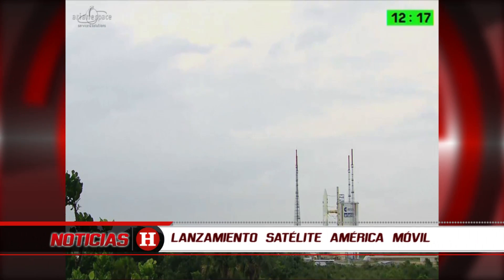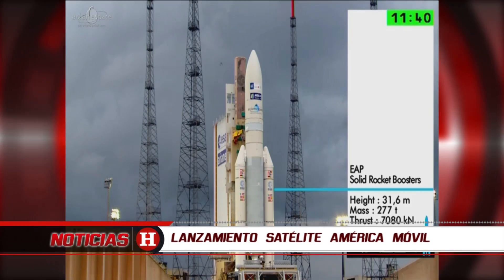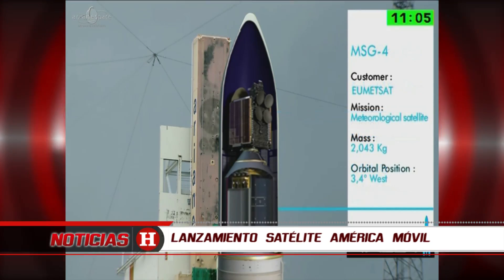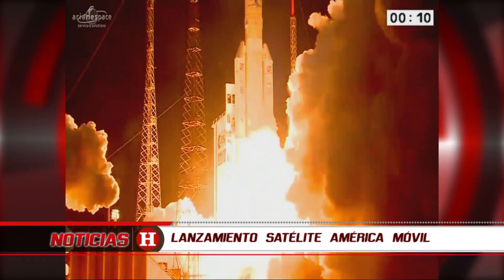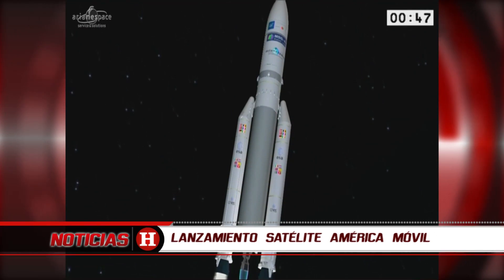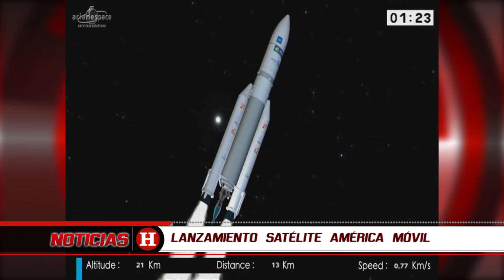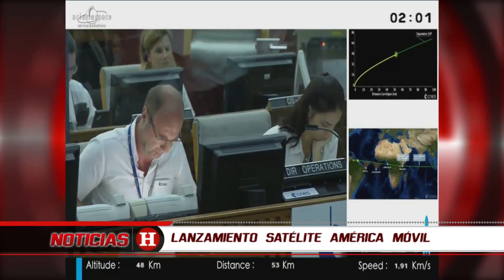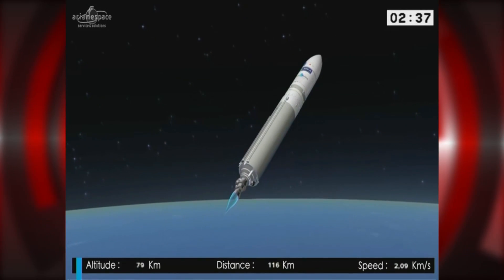Lanzamiento Satélite América Móvil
Este miércoles fue el lanzamiento al espacio del satélite Star One C4, que se transmitió en vivo desde la base Kourou Space Center, ubicada en Guyana Francesa en América del Sur.